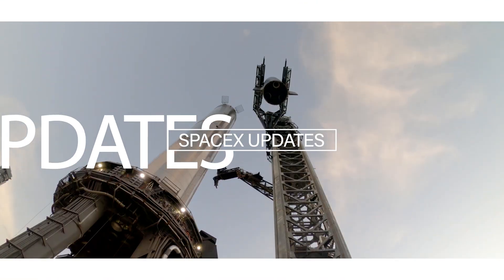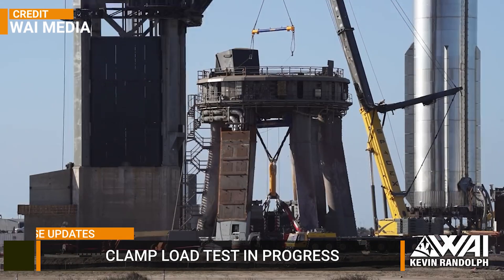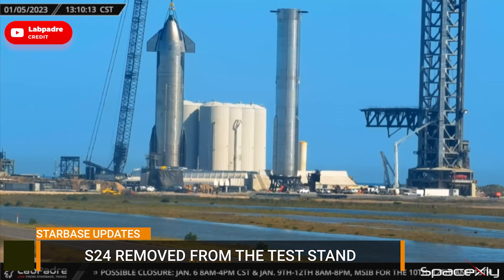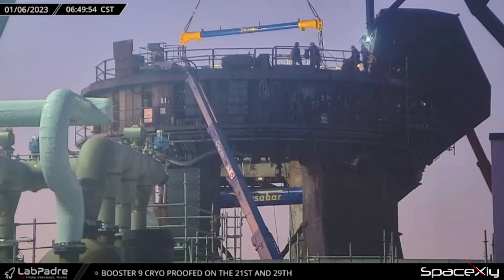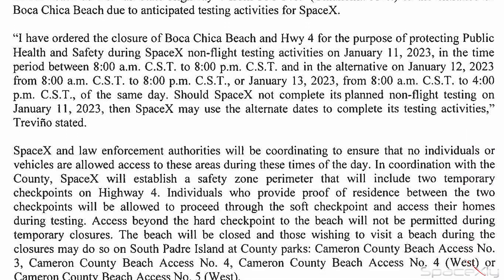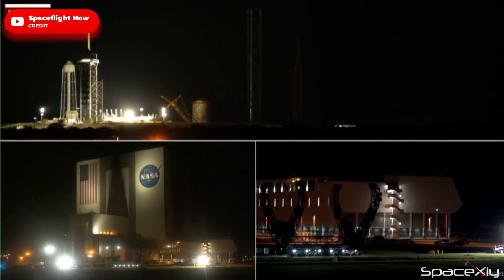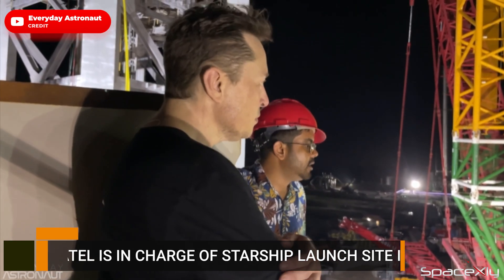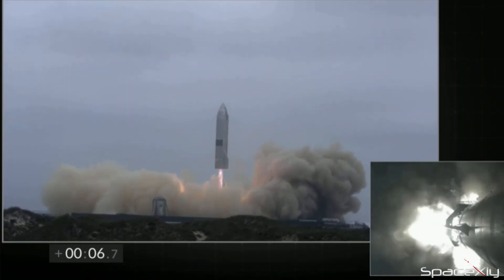SpaceX is Unstoppable in 2023 /Both Starship Launch Sites Ramping Up Construction Works| SpaceX News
Here are the latest updates from both the starship launch sites! Enjoy the video.
Shout out to the amazing photographers and media persons at Starbase covering all these amazing developments!

Credit:

Labpadre
Kevin Randolph from WAI Media
Starship Gazer
Starbase Surfer